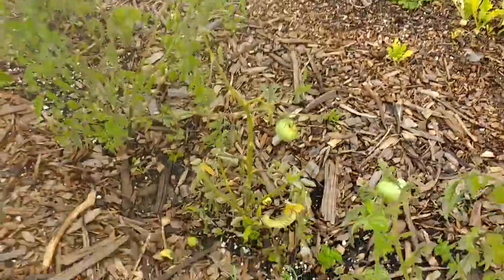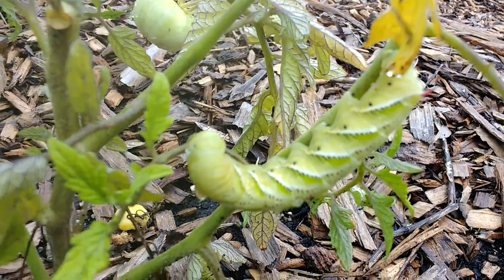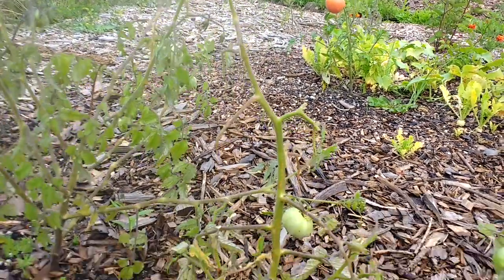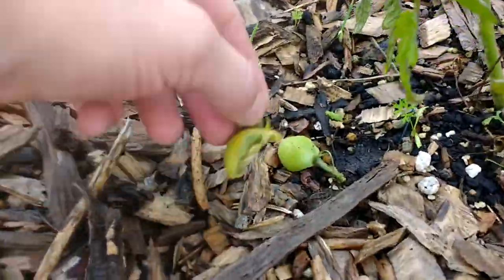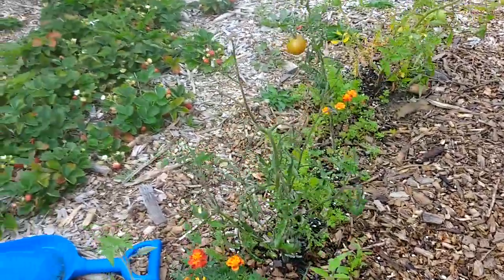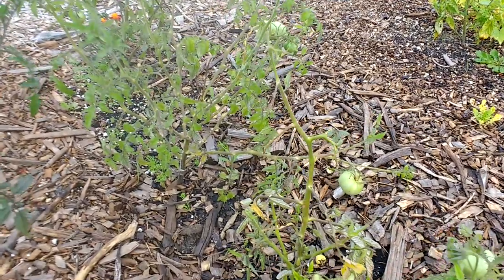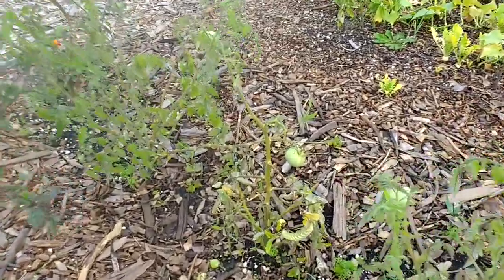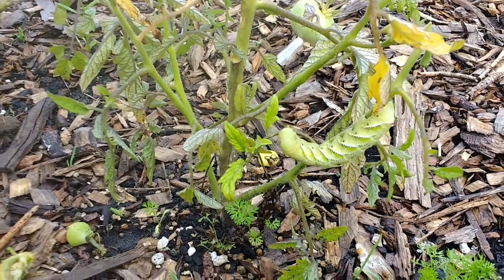A Huge Tomato Hornworm Ate Most Of This Plant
Wow, it ate the tomatoes and all!